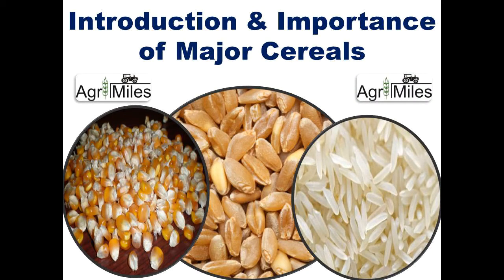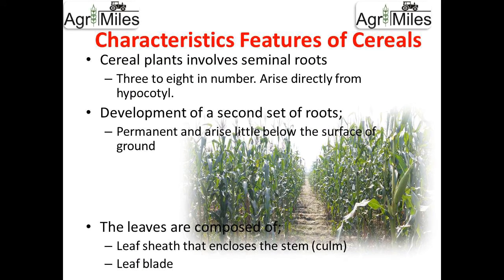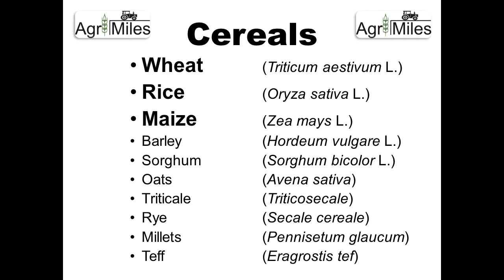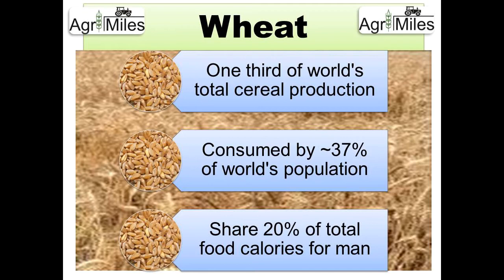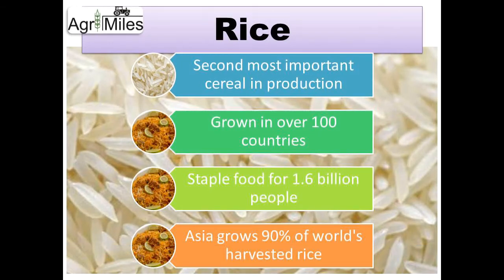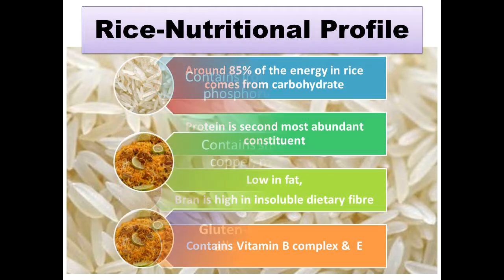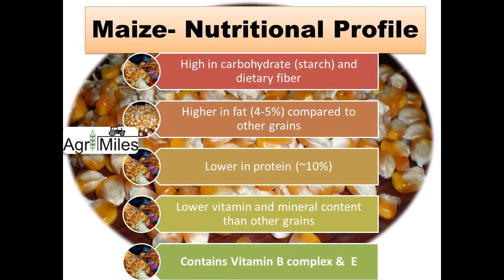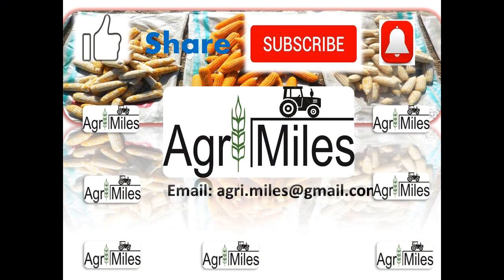Major Cereals / Characteristics Features & Nutritional Profile of Cereals/Wheat/Rice/Maize (English)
Major Cereals,
Importance of Cereals,
Characteristics Features of Cereals,
Wheat
Rice
Maize